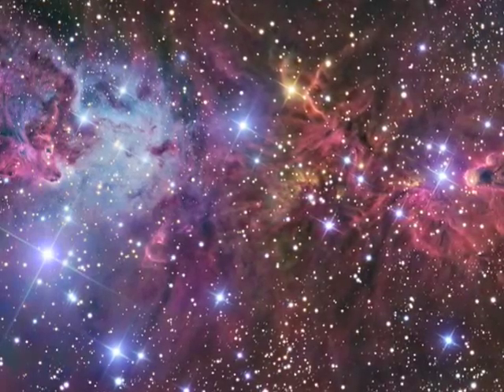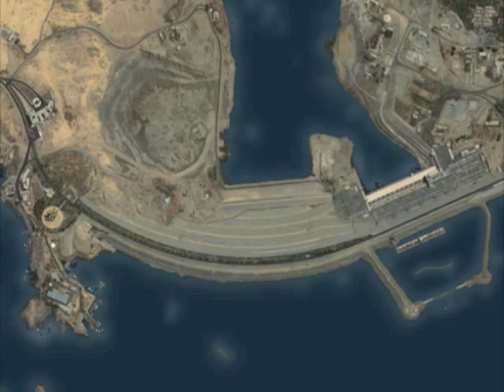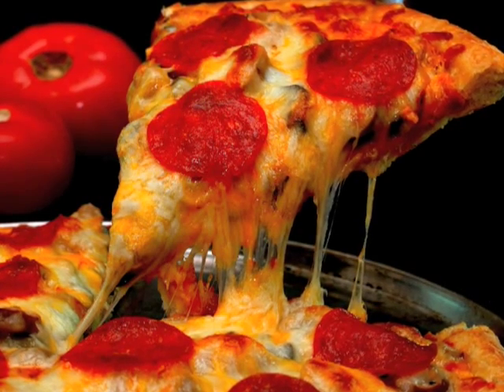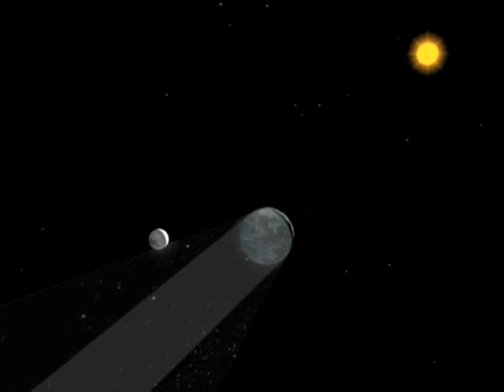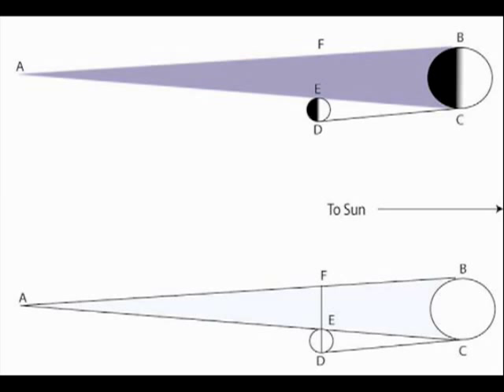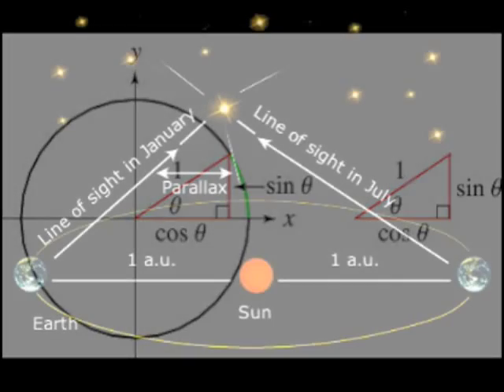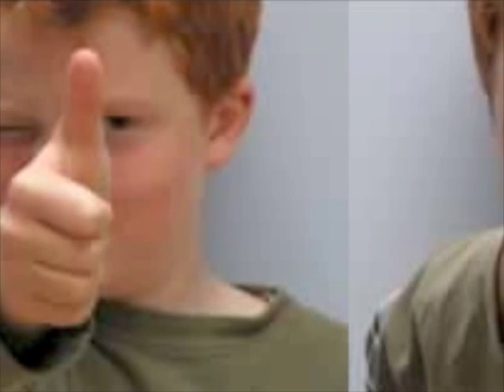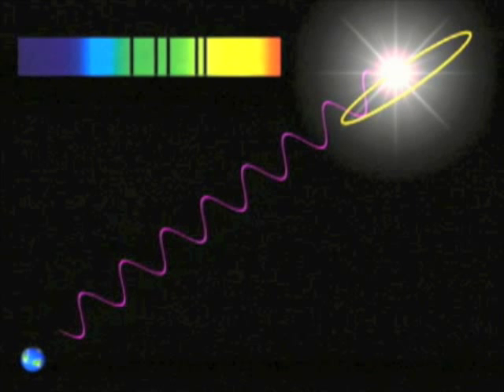Space Distances (part 1 of 2)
Why are scientists so certain that they know the distances to things much much further than anywhere we've been? What science is involved in finding Space Distances? How far is the furthest known star? How do we know? This is the first half of an 18 1/2 minute video made on my Mac by piecing together pictures, video clips found on the internet, and about 20 years of my own research.